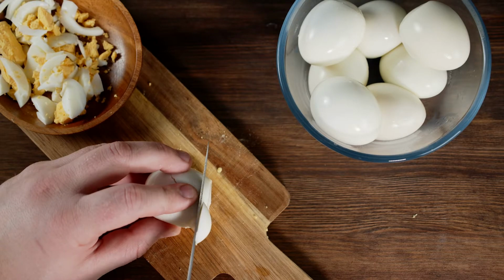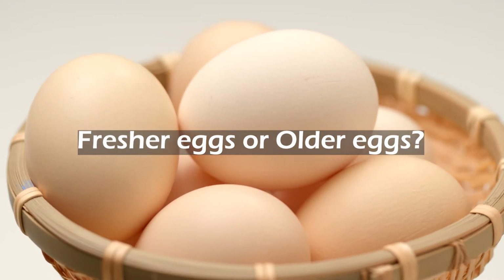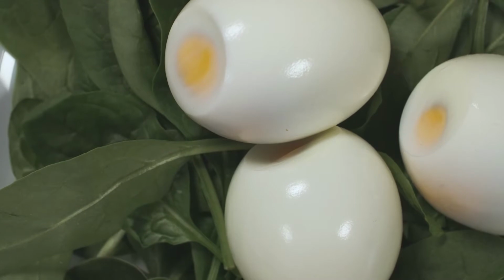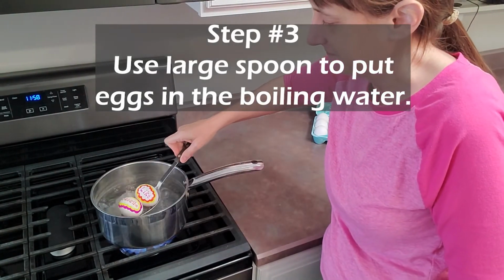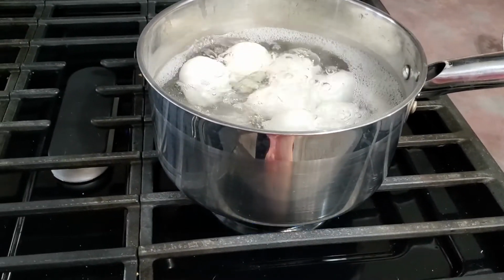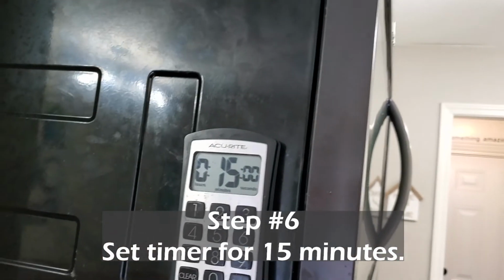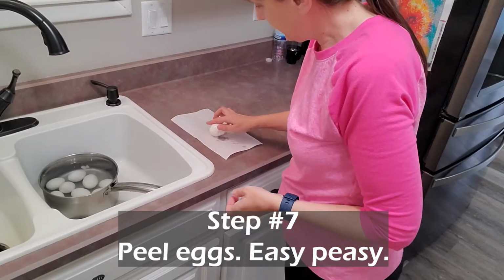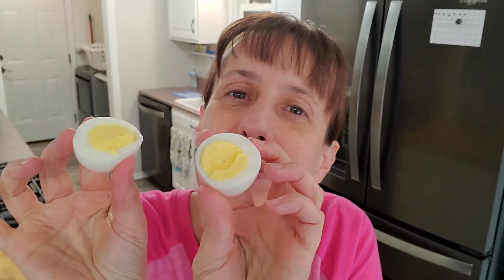Hard boiled eggs that peel EASILY every time (plus NO yucky ring around the yolk)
Who knew it was so hard to boil an egg correctly? Not me. Yet, for years we have struggled to figure out a way to boil eggs so they are easy to peel and yet don't have that ugly green ring around the yolk.

We finally figured out how to boil eggs the right way so they peel easily and the yolk is pretty and perfect yellow every single time. I'm going to share it with you just in time for Easter egg season.

On my channel we talk about life skills so you can be your happiest self because we are most happy when we have the skills necessary to tackle life's challenges.

Time codes
0:00 The horror story revealed
2:01 It works Every. Single. Time.
4:20 Peel the eggs